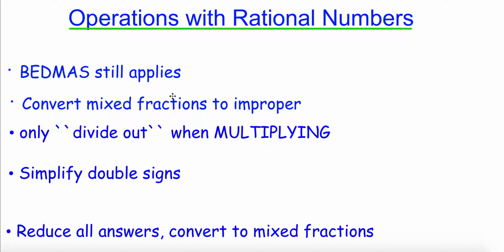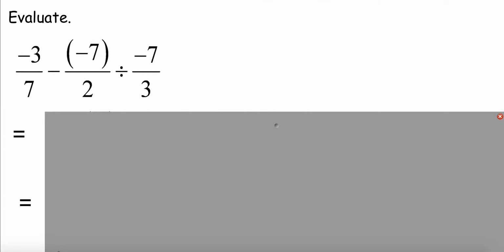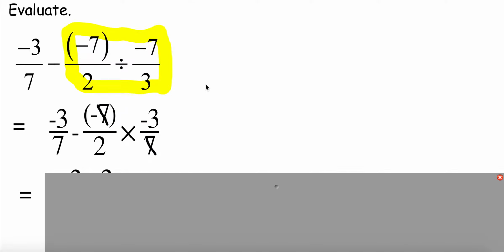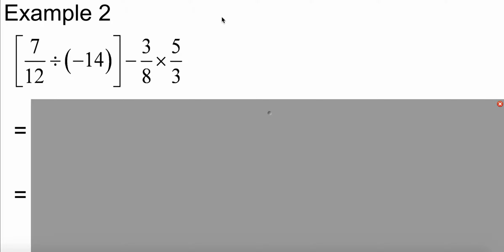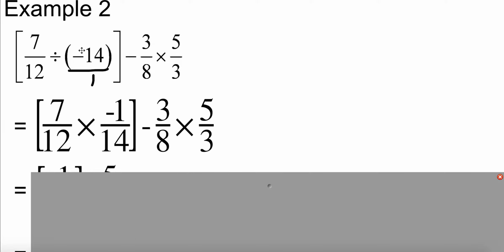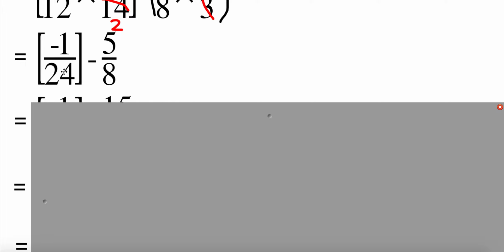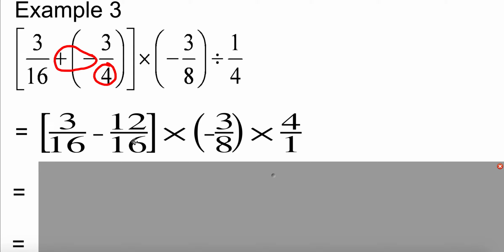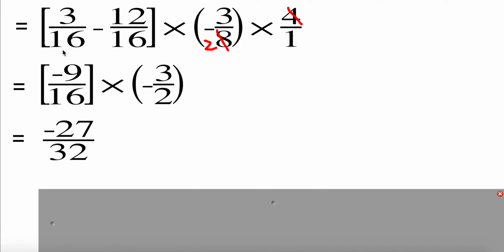BEDMAS With Fractions